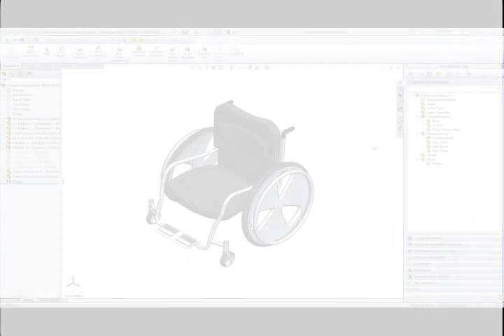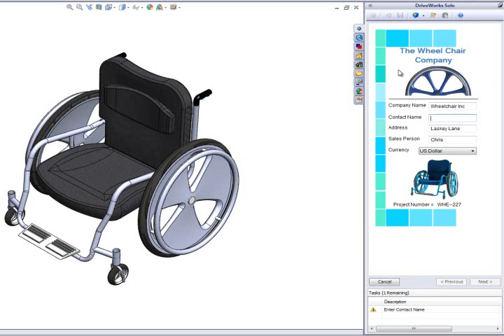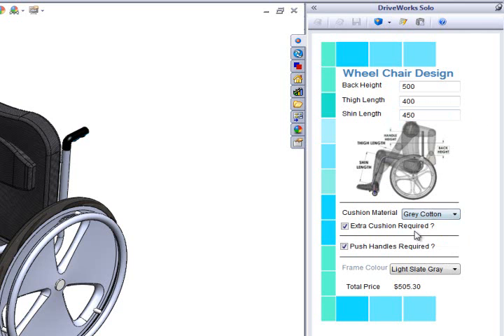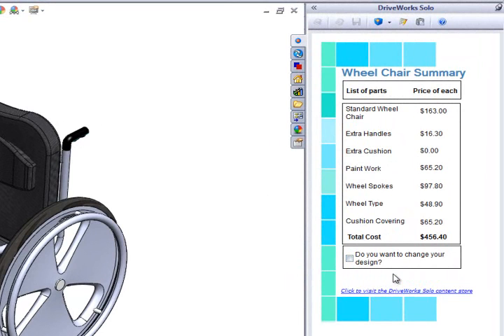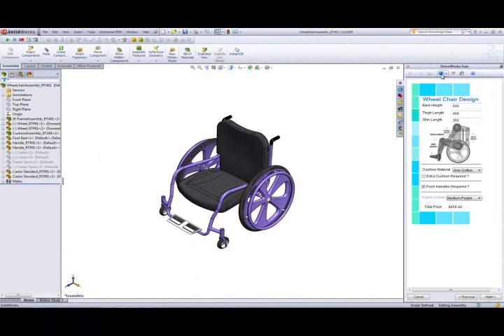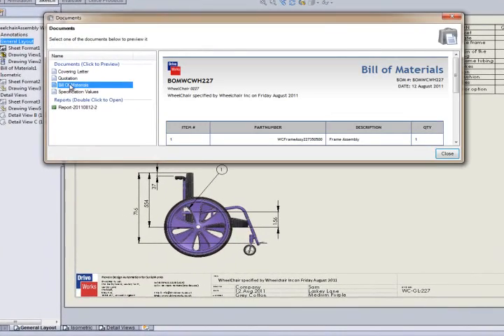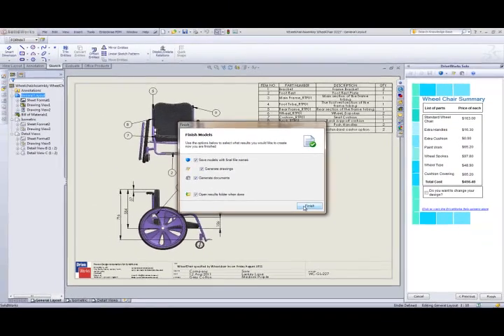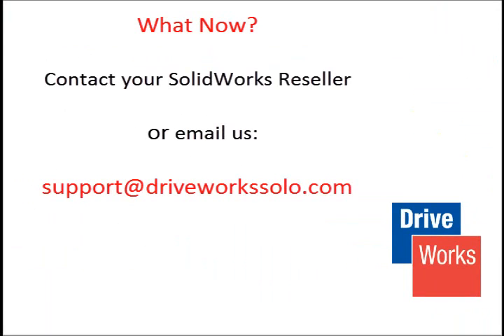DriveWorks Solo Wheelchair Project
This video will guide you through the steps needed to create a new variation from the DriveWorks Solo Wheelchair project